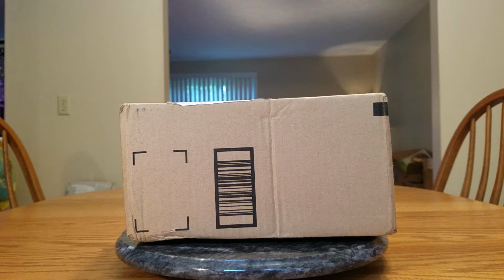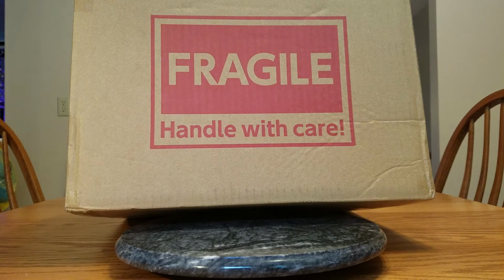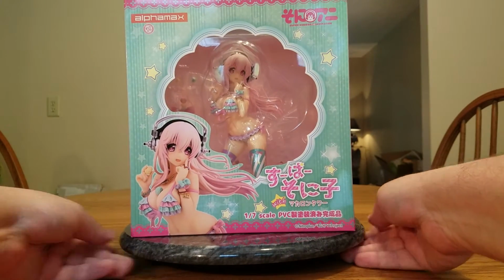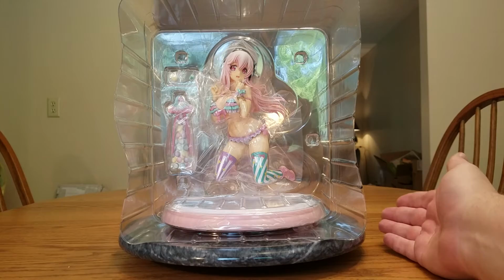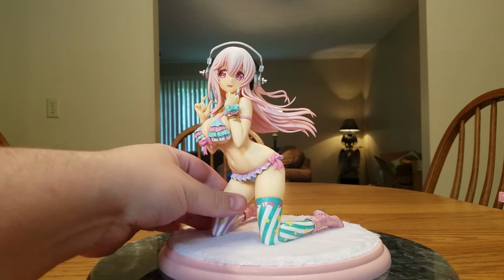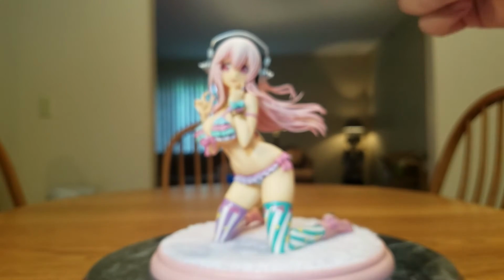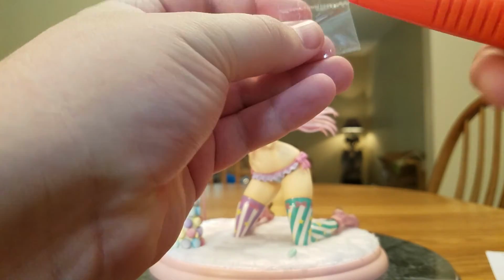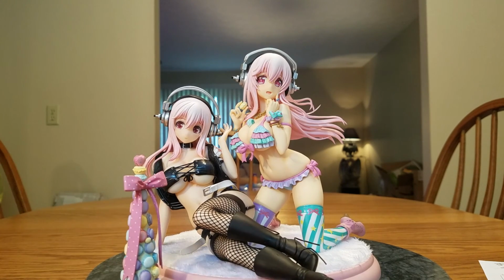Super Sonico w/ Macaron Tower Unboxing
Shipping was annoying with this one. Not only was it expensive, but it was over a holiday. And we all know how the USPS is so efficient over holidays. Still, Sonico made her way home. She turned out lovely, and quite large. I'd say she's actually 1/6th. Good Job Alphamax! (but fuck, $40 to ship. )